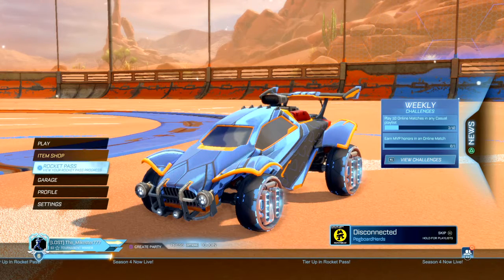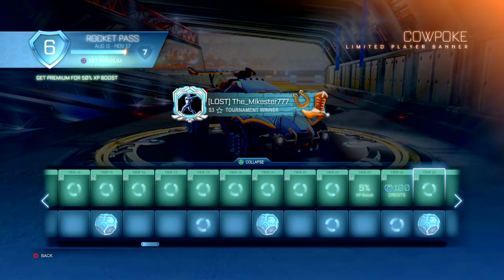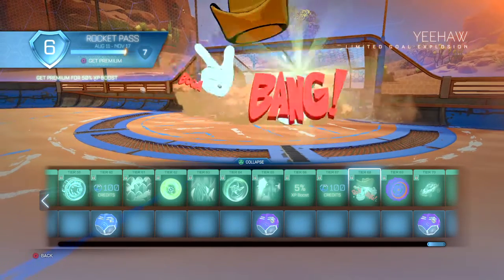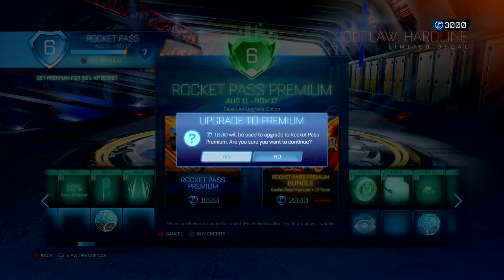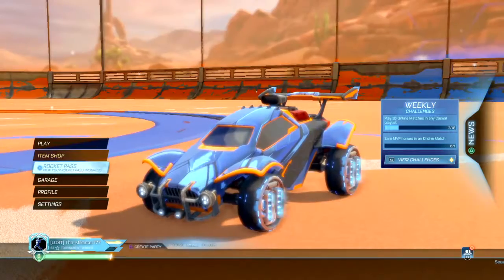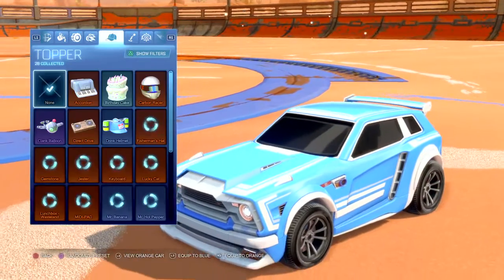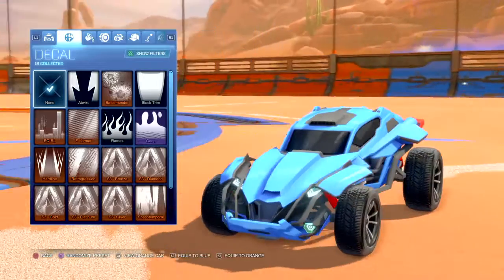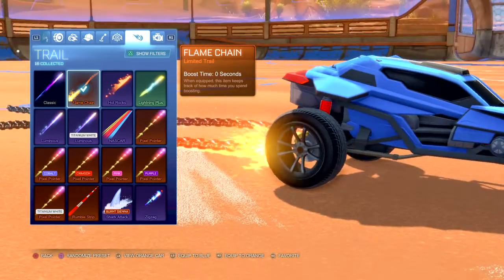Buying the season 4 Rocket pass